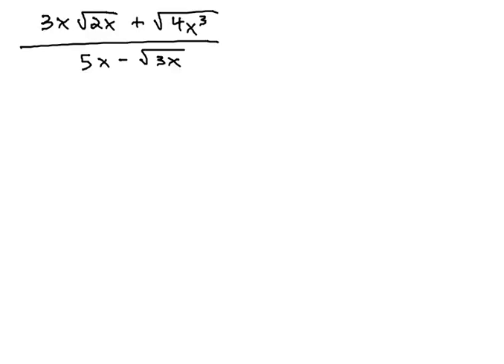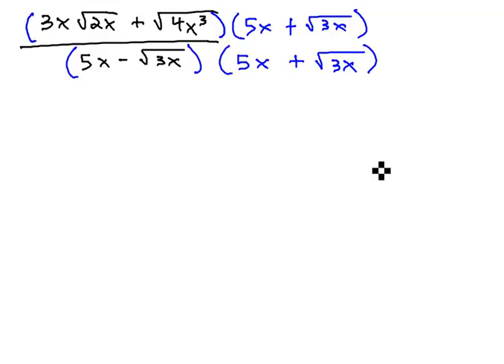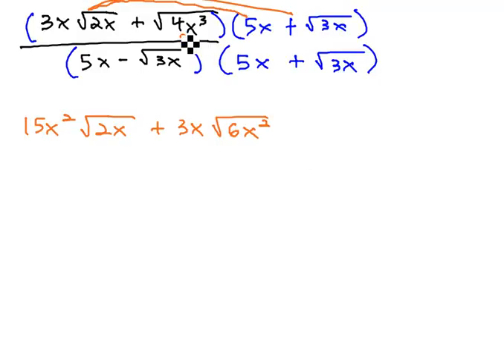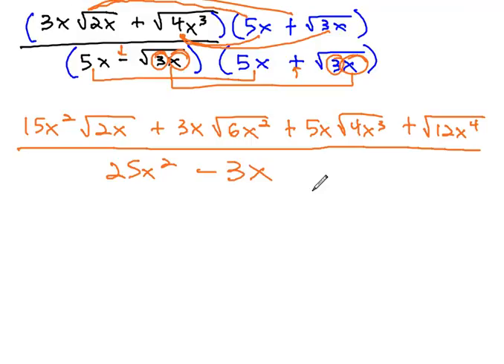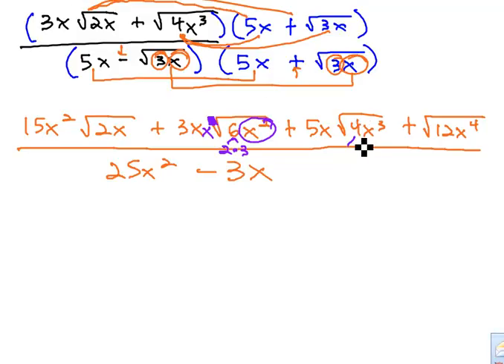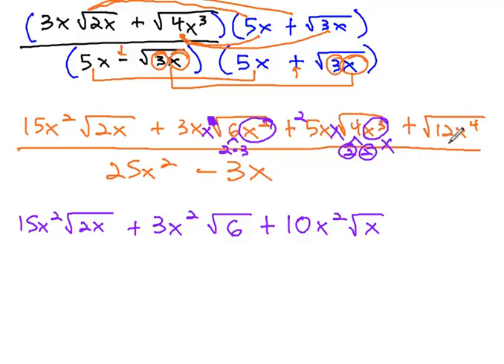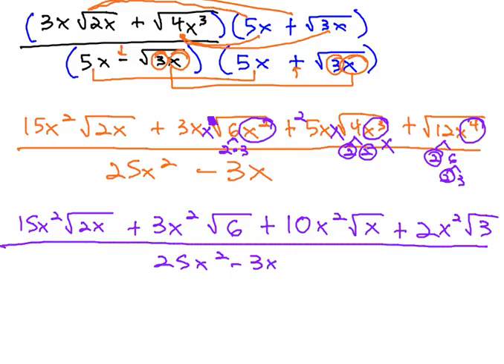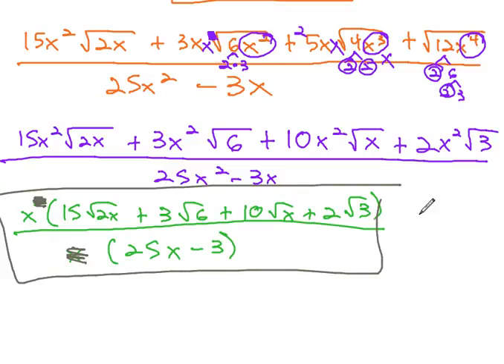Rationalize Radical with Conjuages and Variables (HARD!!!)